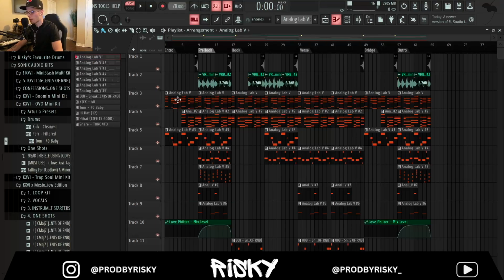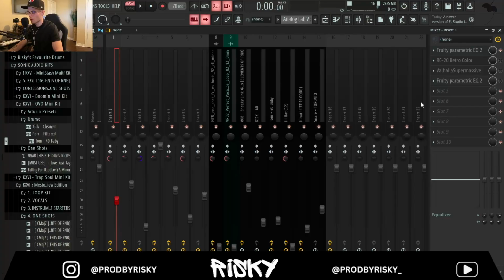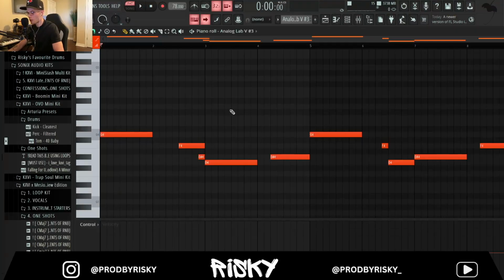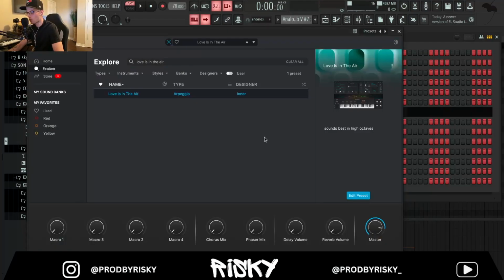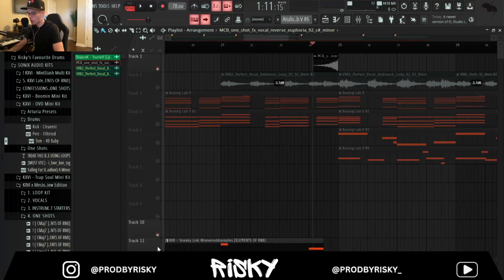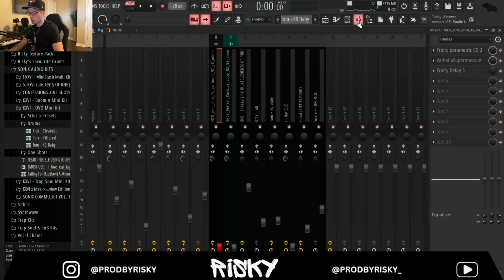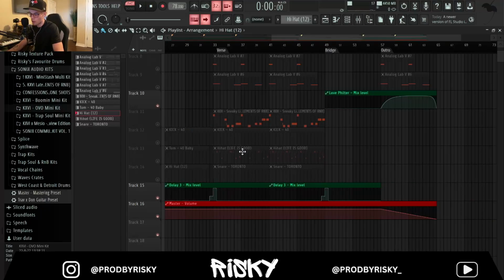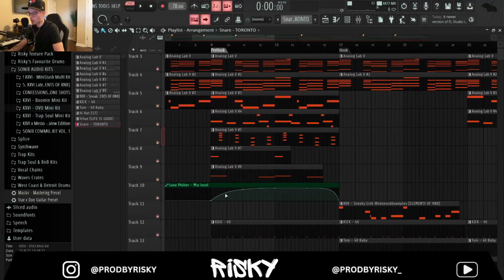How to Make MOODY RnB Beats for PartyNextDoor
In this week's video I show you guys how to make moody RnB beats for artists like PartyNextDoor, Bryson Tiller, and Drake. I hope you guys enjoy the video and learn something.